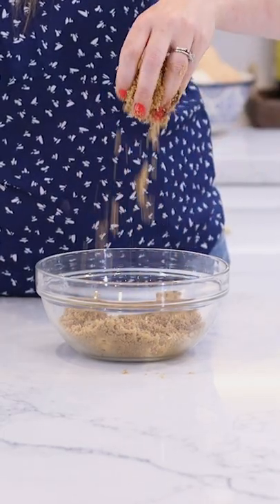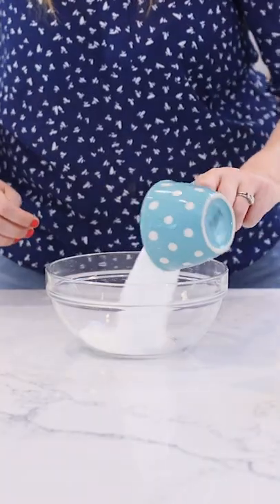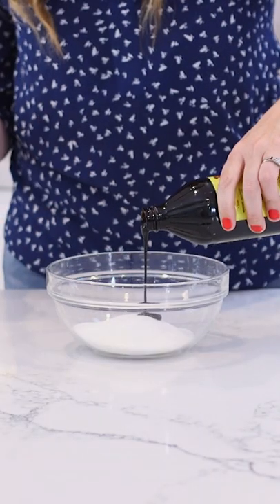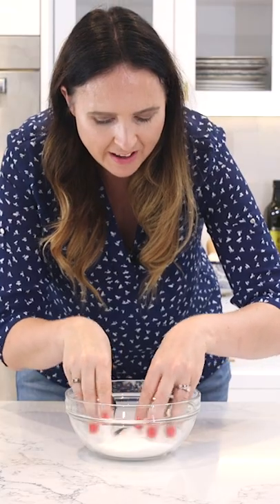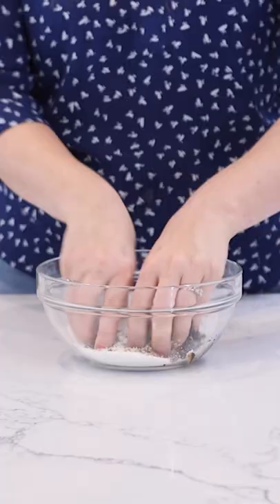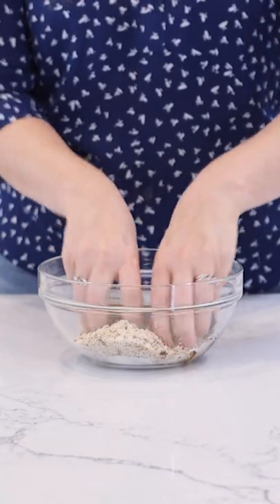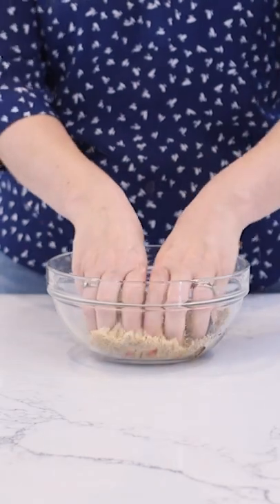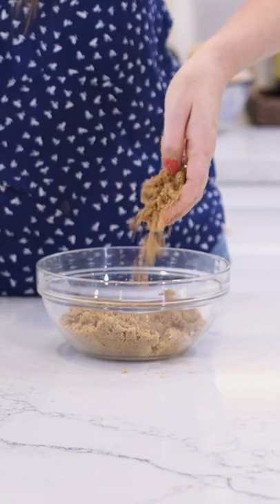How To Make Your Own Brown Sugar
This trick has saved me more than a few times!